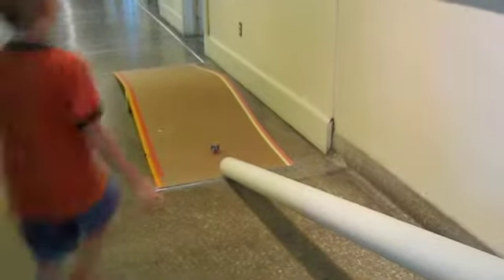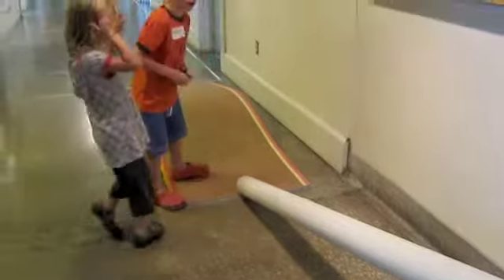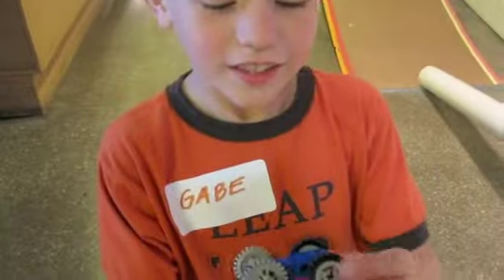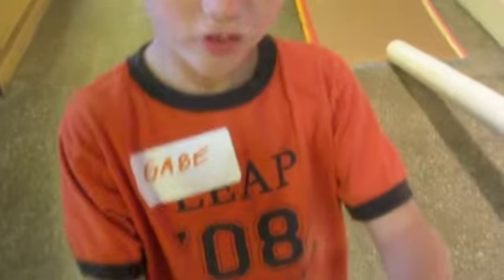MIT Lego Car Rally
In Lego Car Rally students are challenged to build cars from Lego's that are tested on a ramp course to see how far they will travel, and on a "Tiltboard" to be exposed to Center of Gravity. In the activity students are encouraged to: systematically alter variables as they modify their cars, consider trade-offs between different design elements, and consider the effects of friction and center of gravity. This fun activity provides students with hands-on, mechanical engineering design experience.